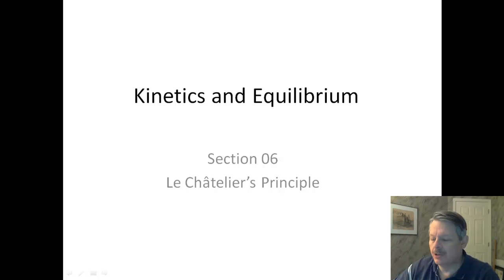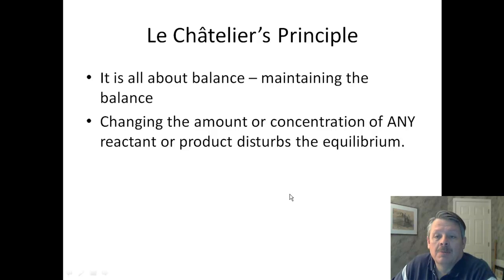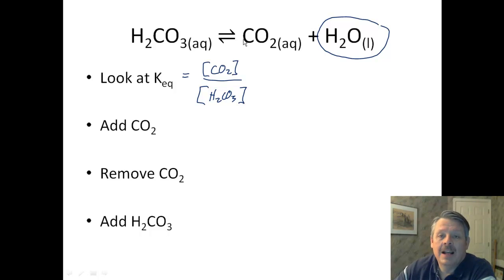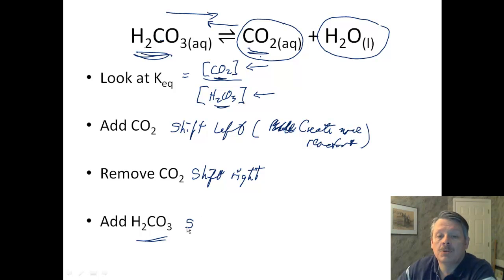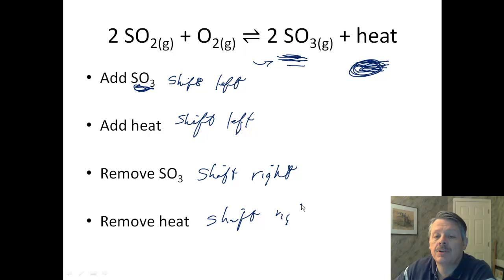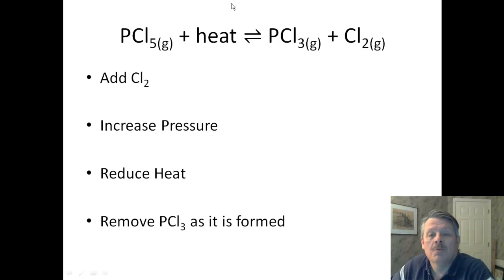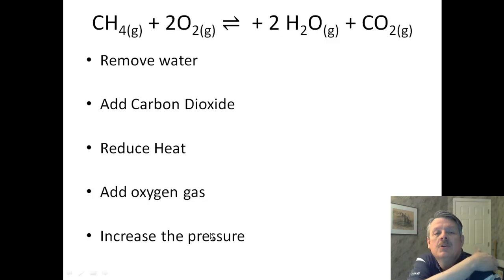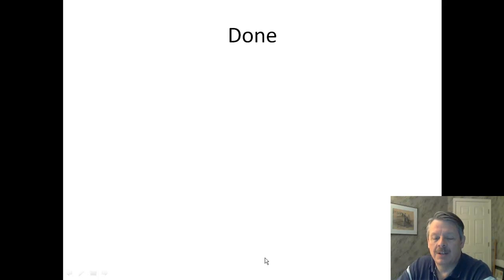06 Le Chatelier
Chemistry, Larrington, Sherman, Kinetics and Equilibrium, Kinetics, Equilibrium, Unit 18